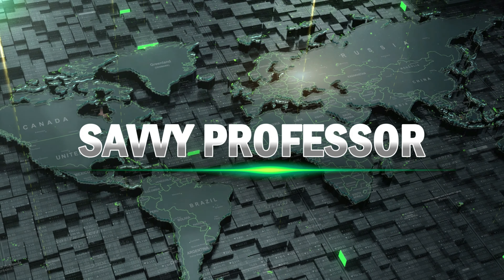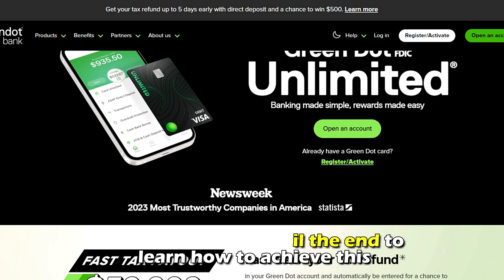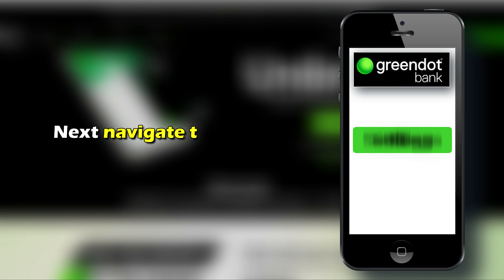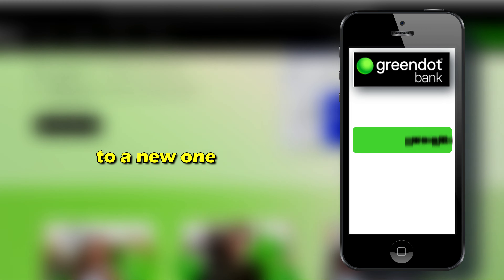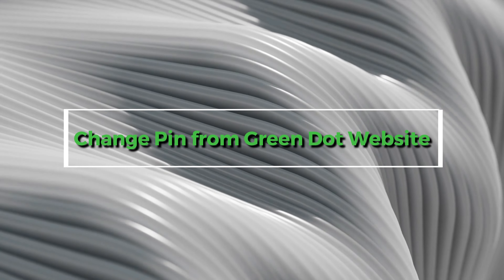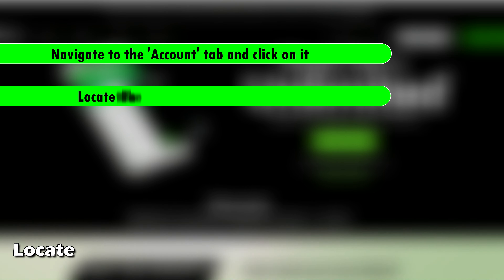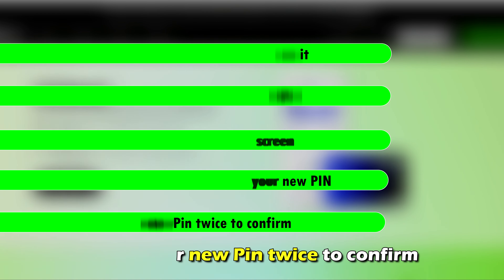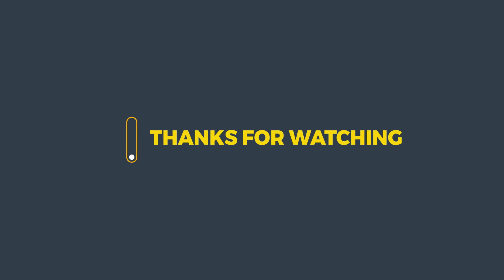How To Change PIN On Your Green Dot (How Do I Reset My Green Dot PIN Number?)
How To Change PIN On Your Green Dot (How Do I Reset My Green Dot PIN Number?). In this video tutorial I will show how to change PIN on your Green Dot.

Change Pin on Green Dot App
⦁ On your mobile device, visit app store and download the Green Dot app.
⦁ Enter your log in details to sign in to your account.
⦁ Next, navigate to ‘Settings’ and click on it.
⦁ On the next page, click on ‘Manage Card’ followed by ‘Change ATM PIN’.
⦁ Follow the prompts on your screen to reset your PIN to a new one.
For this method to work, you must have an active card. You should also have access to the email account you used to register the account.

Change Pin from Green Dot Website
⦁ On your web browser, visit greedot.com (The link is in the description) and log in to your account.
⦁ Navigate to the 'Account' tab and click on it.
⦁ Locate the option to change your PIN and click on it.
⦁ Follow the guided prompts on your screen and enter your current PIN, followed by your new PIN.
⦁ Enter your new Pin twice to confirm. Ensure it is something you can easily remember to avoid locking your account.